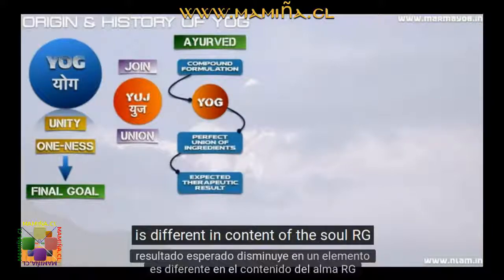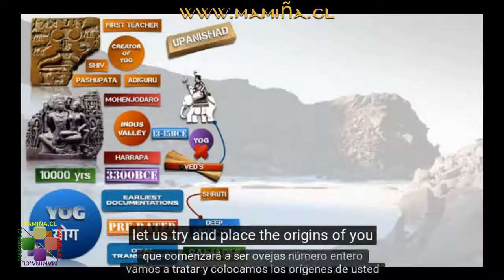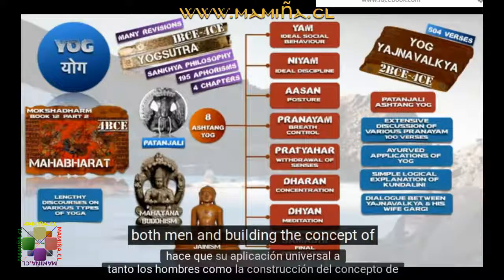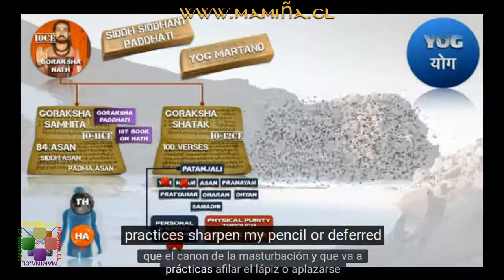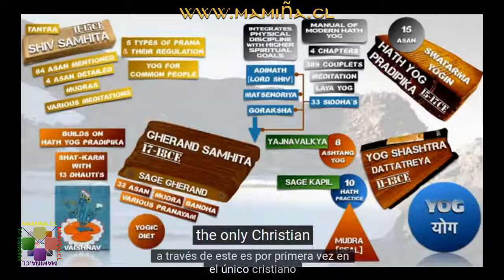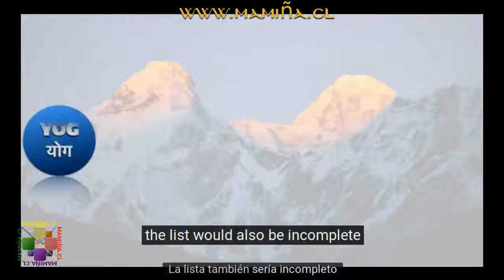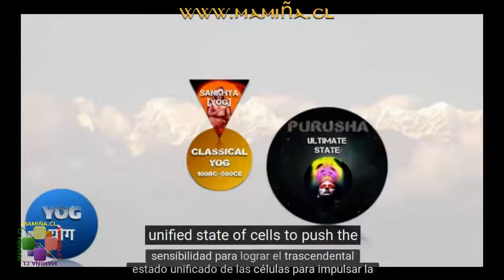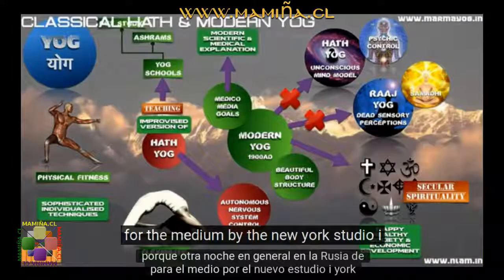Origen e Historia del Yoga Hindú